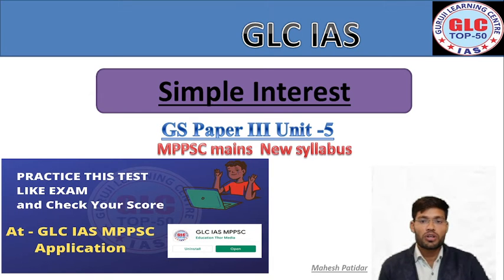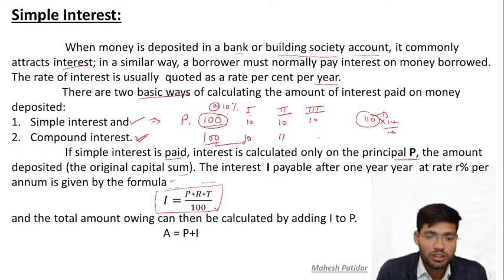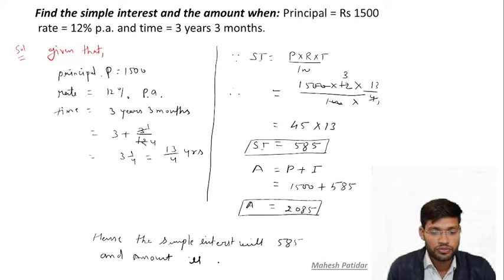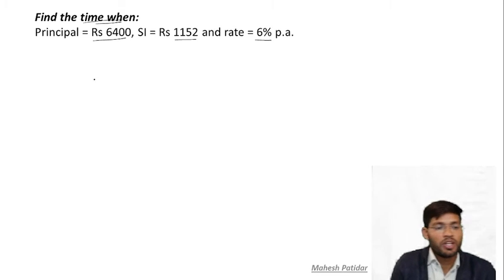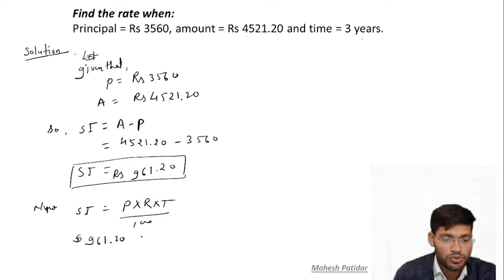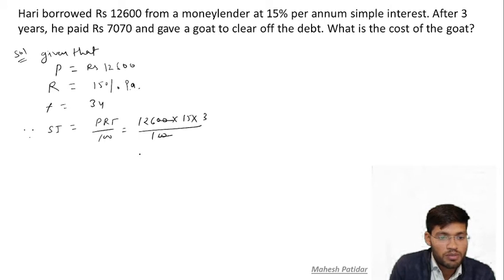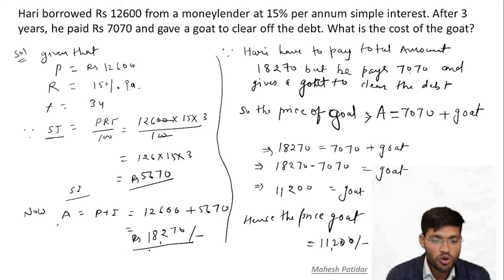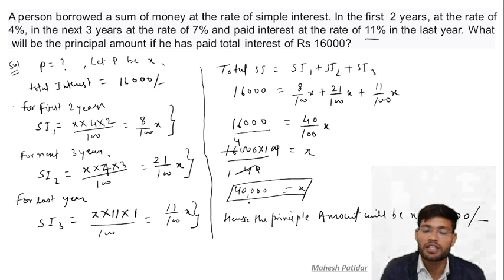L-6| simple intrest| English medium| MPPSC mains| Paper 3| unit-5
telegram channel link---  MPPSC FREE PLATFROM